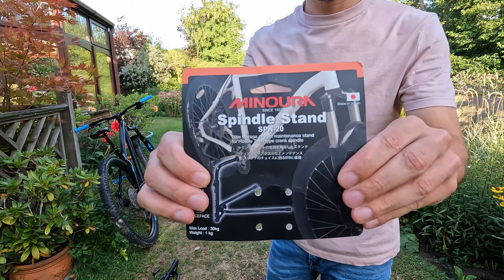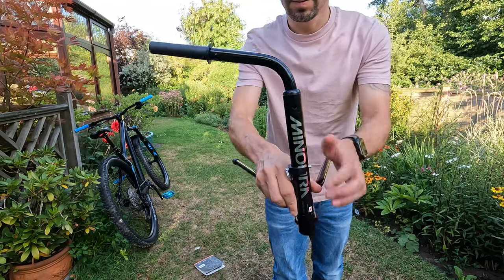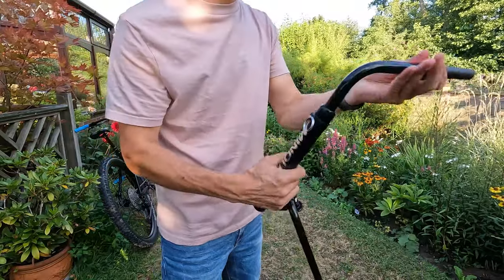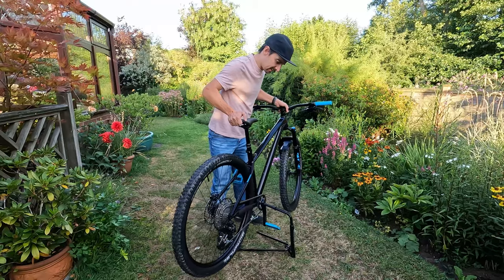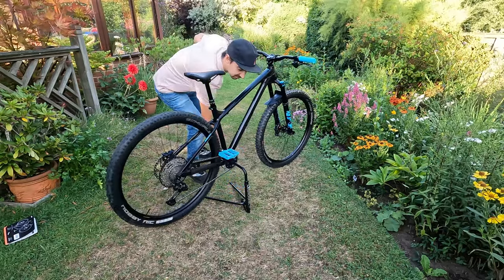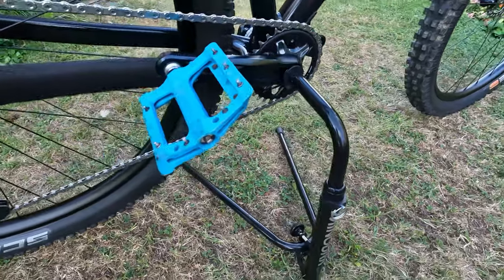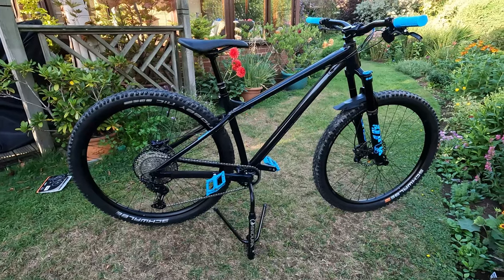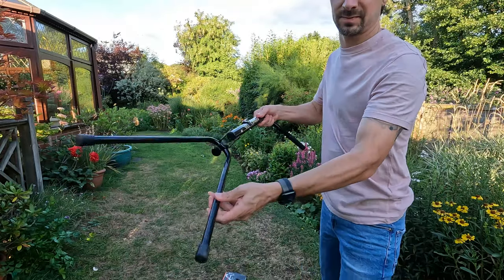MTB Minoura Spn-20 Crankset Portable Bike Stand review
Don’t struggle trying to balance your bike on walls or messing about with huge stands when this little guy really is awesome!! Not sponsored and I bought this myself off Amazon and have to say I’m actually impressed so check out the video and let me know what you think? Or would you just stick with a wall 😂

Amazon affiliate links for the products mentioned in this video, by using these links I get a very small commission but you can simply google the products if you prefer as I’m not in anyway sponsored by them.

Minoura Spn-20 Crankset Portable Bike Stand

Bike - Vitus Sentier VRX 29’er
Camera - GoPro 10 on a chesty
Edit - LumaFusion iPad